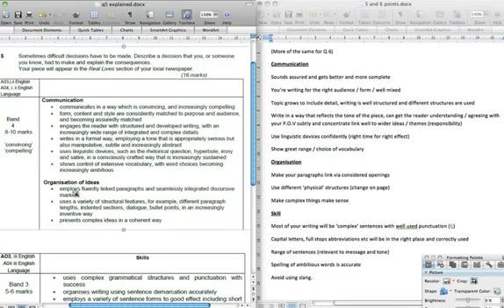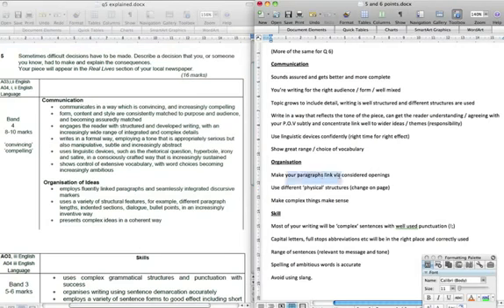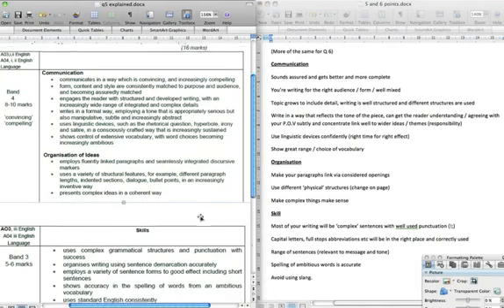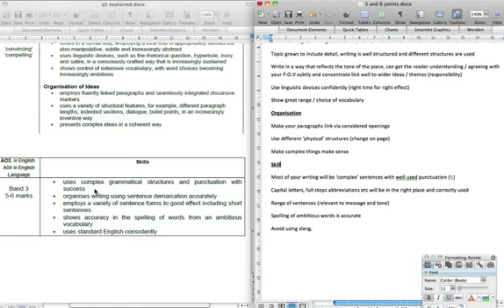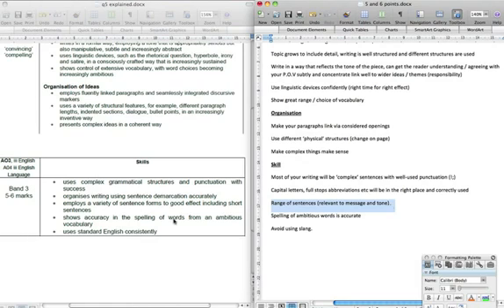Writing to Describe and Explain: Questions 5 & 6 - Mark Scheme [2/2] (English Language)